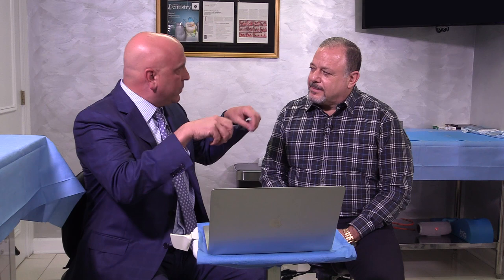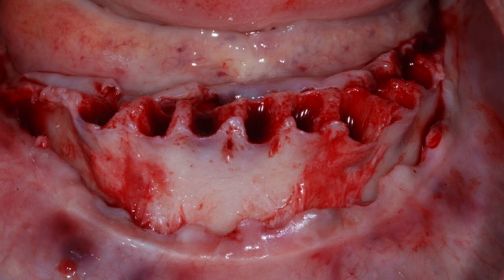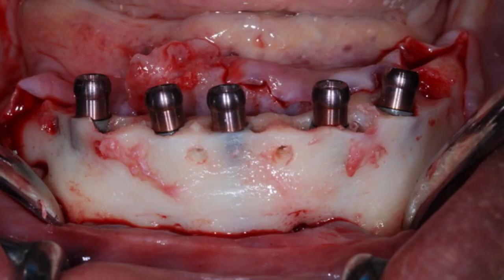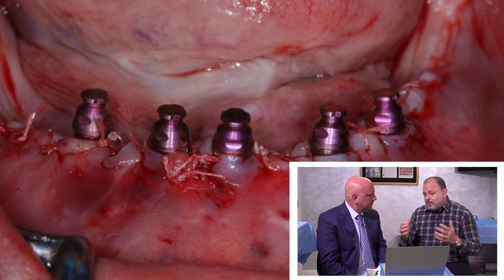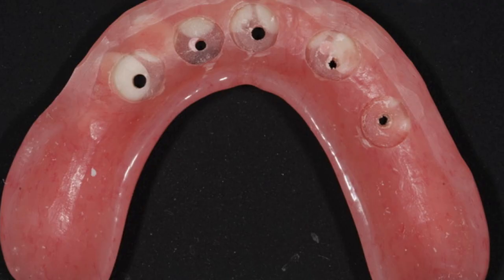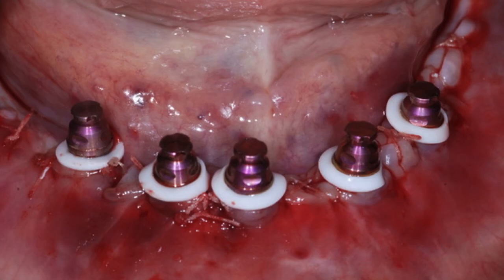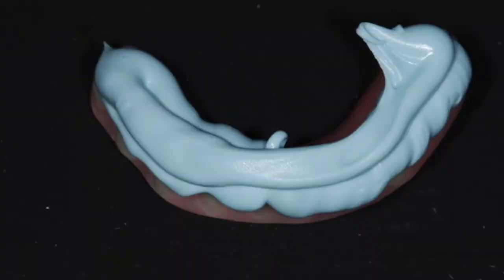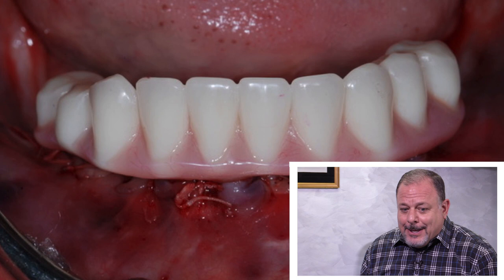Inside Dentistry Product Talk - Dr. Paul Petrungaro, DDS, MS + LOCATOR F-Tx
Paul Petrungaro, DDS, MS shares details with the host of Inside Dentistry Product Talk, Michael DiTolla, DDS, FAGD about utilizing Zest Dental Solutions' LOCATOR F-Tx implants in his practice.